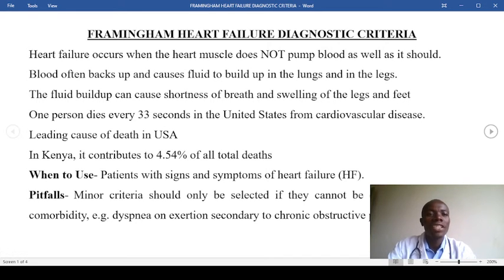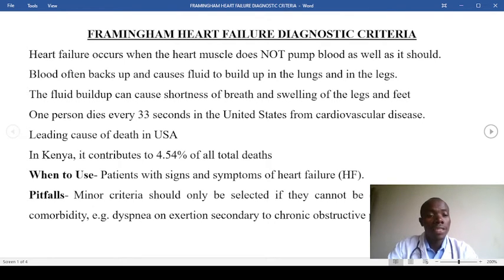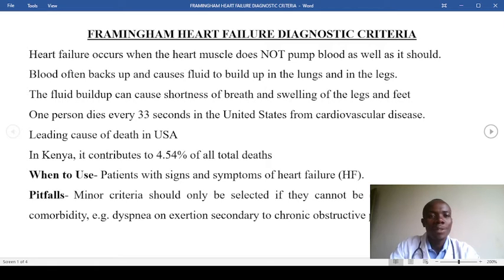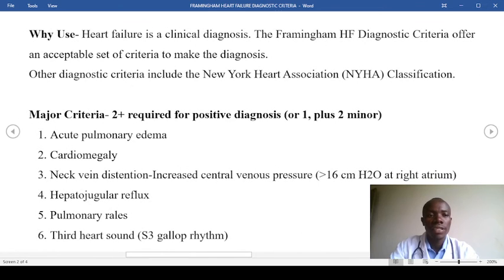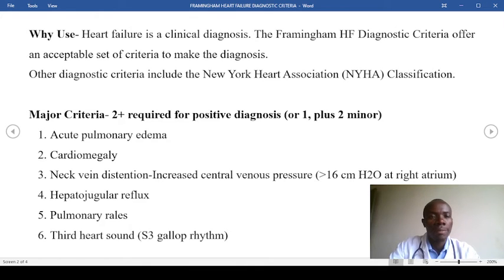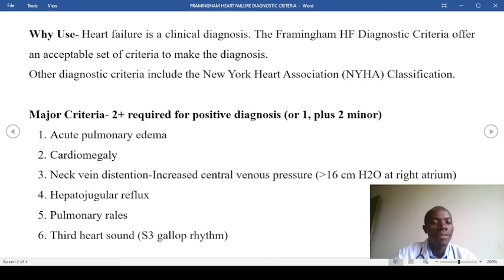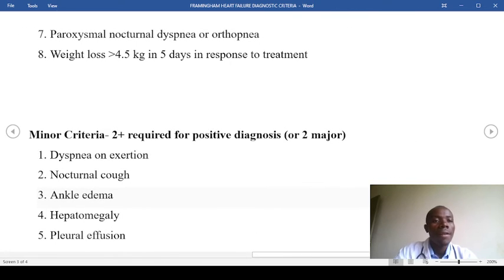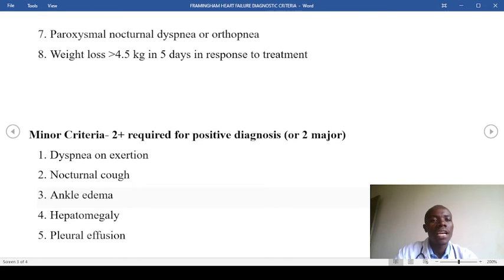HOW CAN I KNOW IF I HAVE HEART FAILURE IN 4 MINUTES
FRAMINGHAM HEART FAILURE DIAGNOSTIC CRITERIA.
This video presents a lecture on diagnosis of heart failure using the Framingham heart failure criteria. The lecture explores the major and minor criteria for diagnosing heart failure .